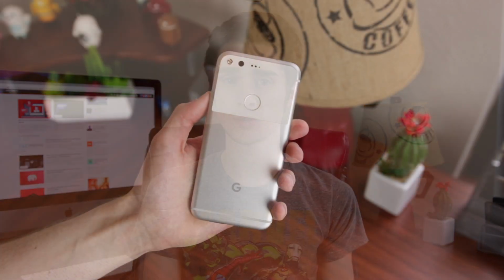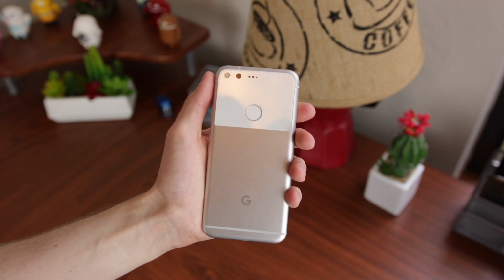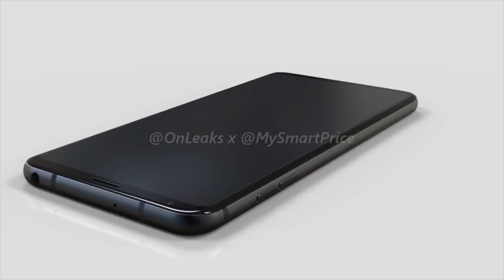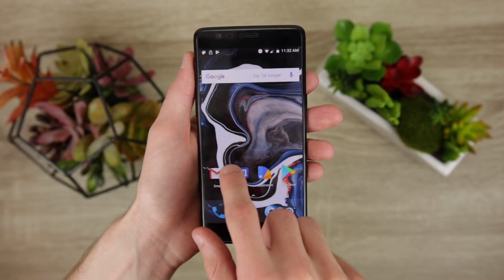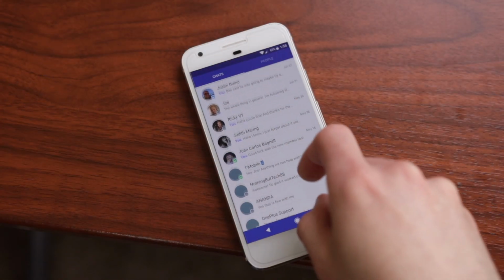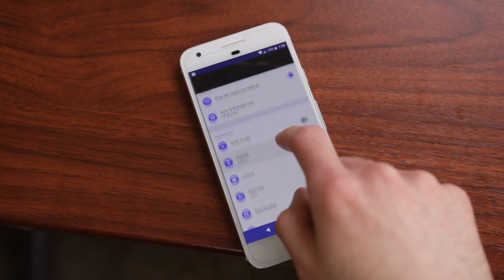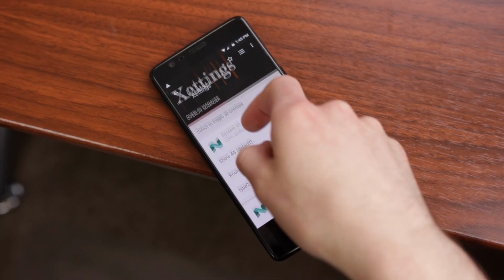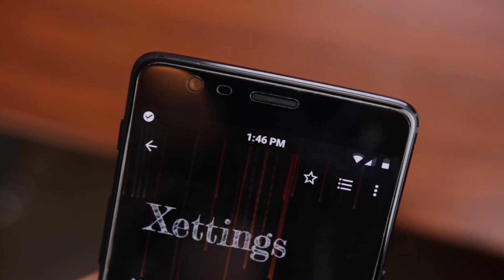2017 Pixel XL, Paranoid Android 7.2.0, LG V30 Leaks and More! - XDA News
This week on the XDA Portal, we got to feast our eyes upon brand new renders for the upcoming Google Pixel XL 2 and LG V30. Paranoid Android made some waves with the latest 7.2.0 builds for the ROM, and we also got the chance to check out two new Substratum themes for switching up the look of your phone.

Paranoid Android 7.2.0 Improves Color Engine, Adds Accidental Touch Protection, and Supports Even More Devices

LG is Sending Out Press Invites for IFA 2017, Teasing the LG V30

Get the Xperia Lockscreen Clock on Your Handset with This Substratum Theme

Xettings Lets You Customize the Status Bar and Quick Settings in AOSPA